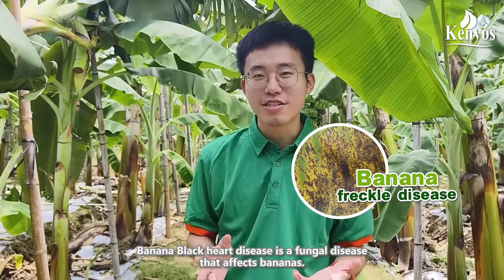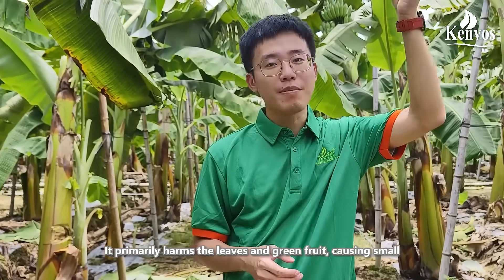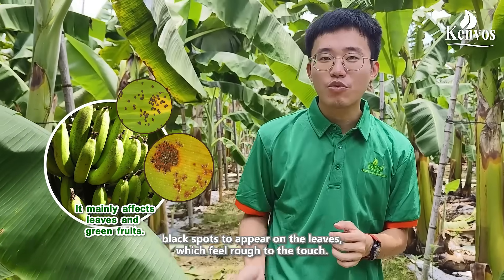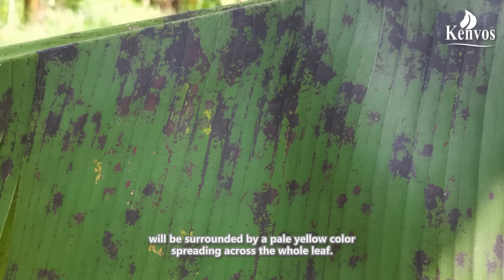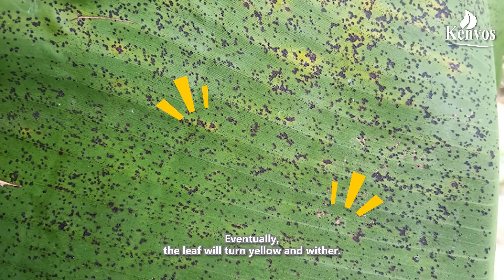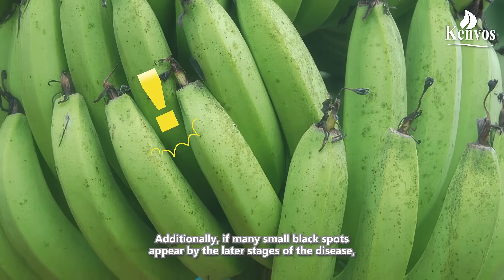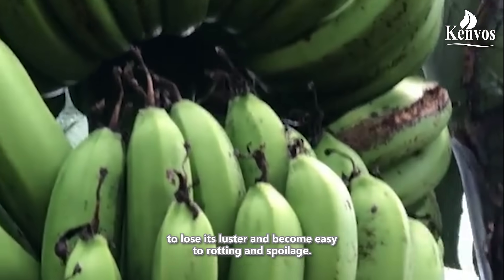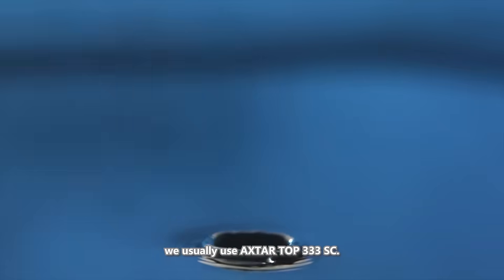What is the banana freckle ,How to control it.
KENVOS is a professional agrochemical manufacturer in China for over 18 years with over 100 employees. We deal in agrochemical including Insecticide, Herbicide, Fungicide, fertilizer, and other plant protection.